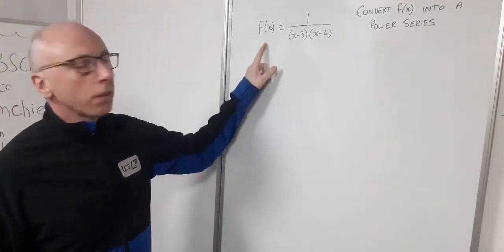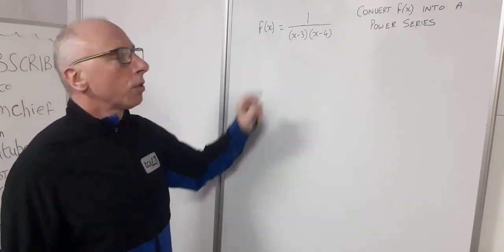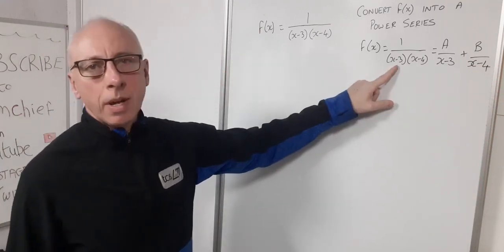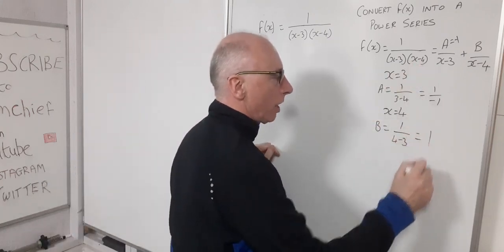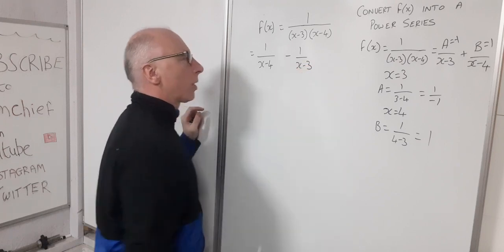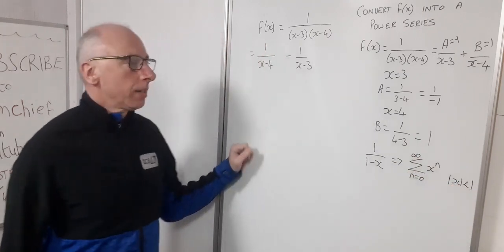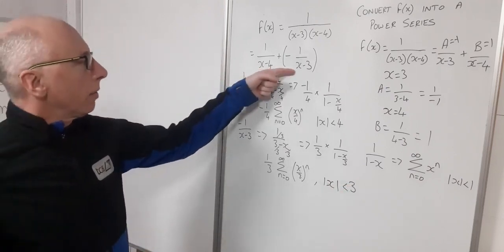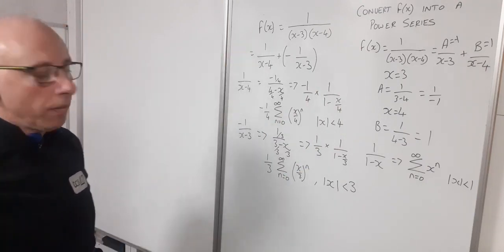Combining Power Series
A function that requires Partial Fraction Decomposition to form 2 Power Series . Then We can combine to make 1 Power Series. The Radius of Conversion and Interval of Conversion are then found.